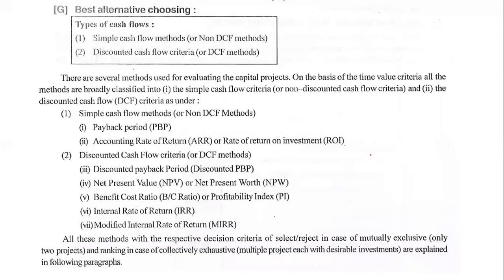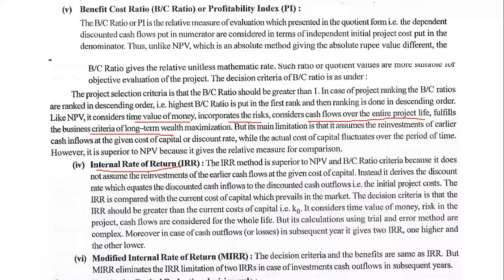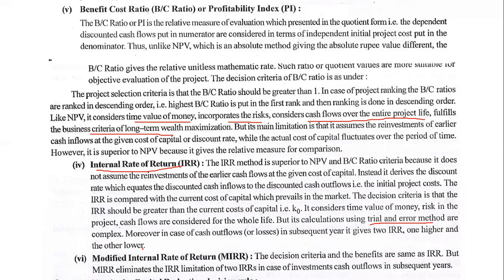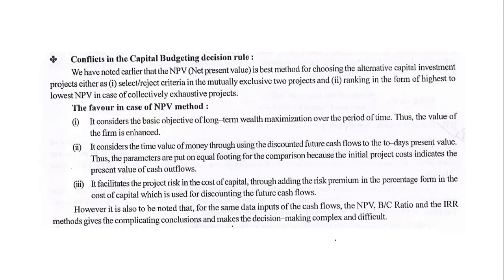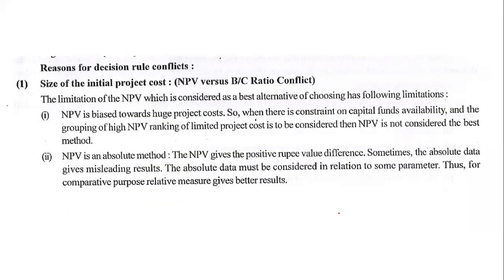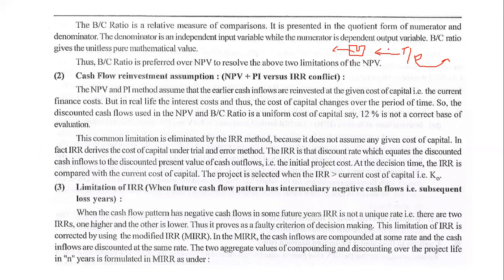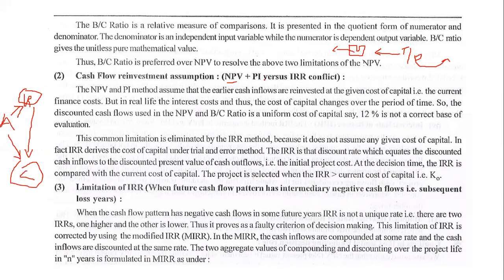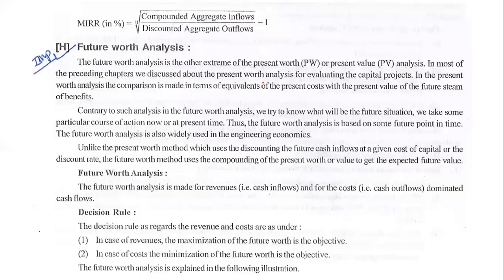Non DCF and DCF method part 2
Best Alternative method
Simple Cash flow or Non Discounted Cash Flow (Non DCF method) and Discounted Cash Flow (DCF method) Lecture 7 part 2